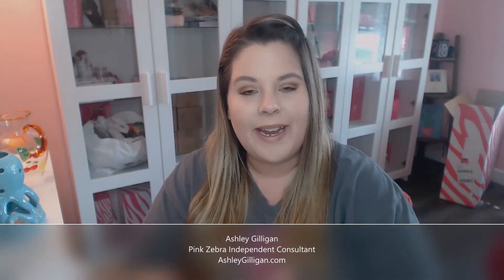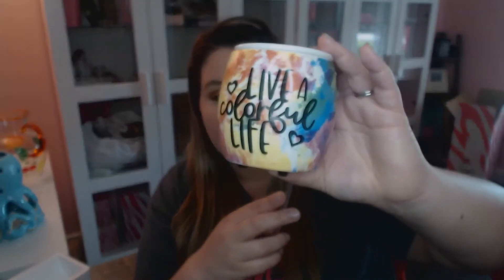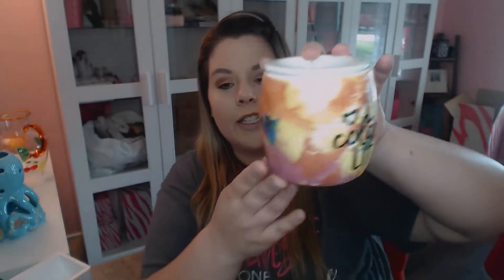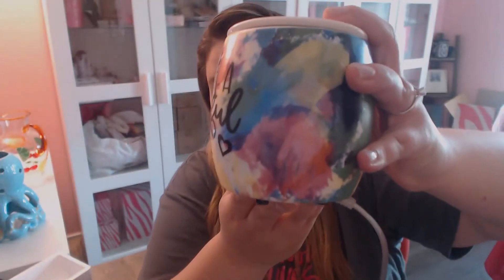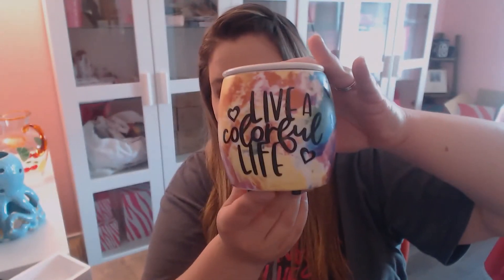NEW Pink Zebra Live a Colorful Life Simmer Pot | Independent Consultant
Love HOME FRAGRANCE?! Try Pink Zebra! Our Sprinkles are soy based, non toxic & USA made. You can mix your favorite Sprinkles together to create your own custom fragrance recipes. You can't do that with a wax cube... just sayin!'